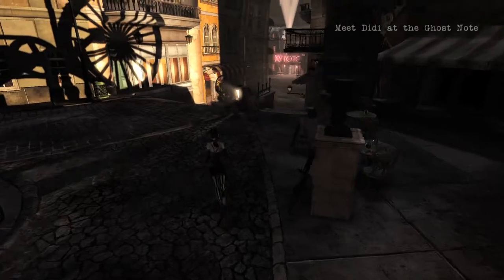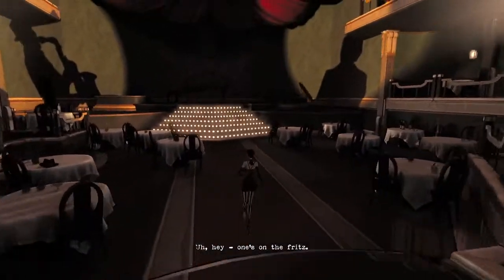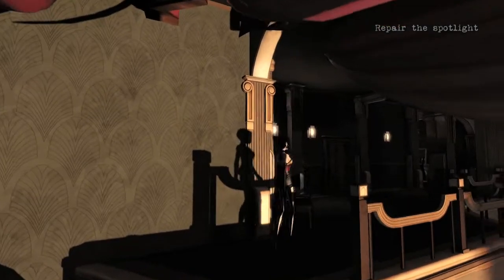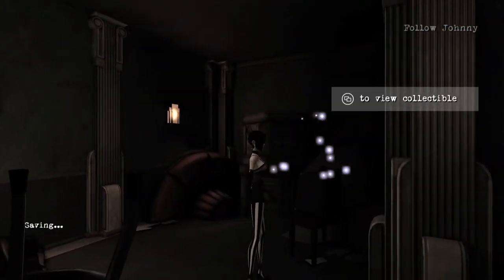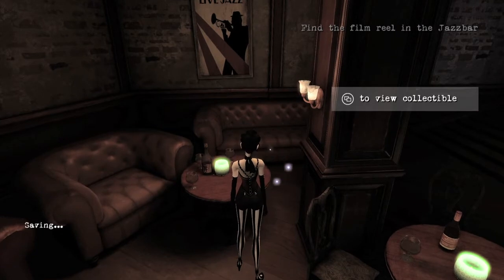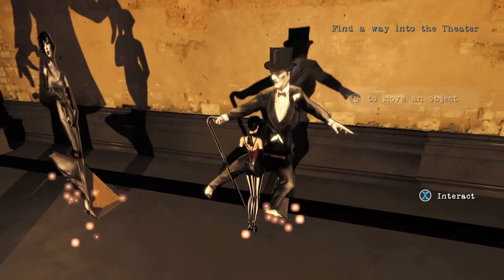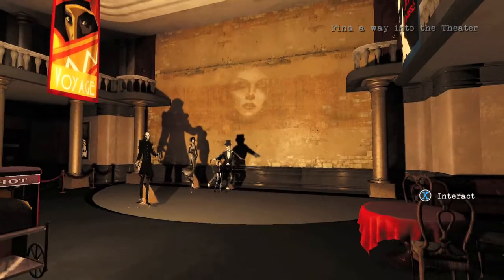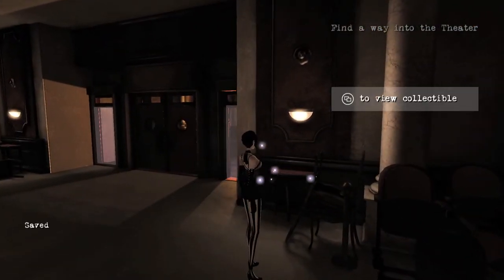Contrast - Streets Sweeper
Streets Sweeper - Unlocked after the player discovers all collectibles in Act I.